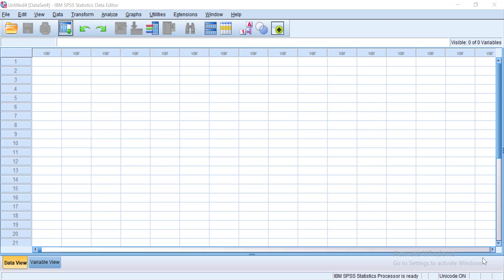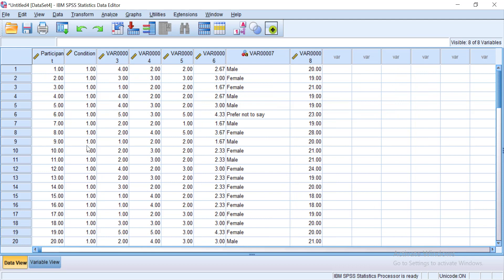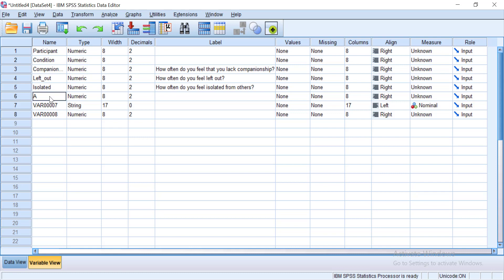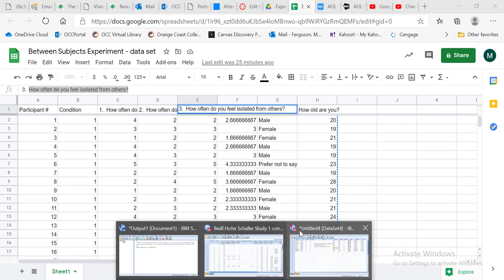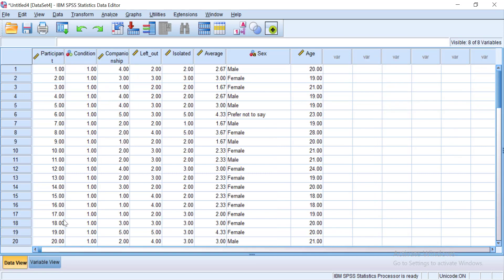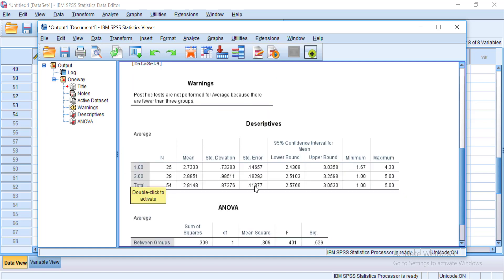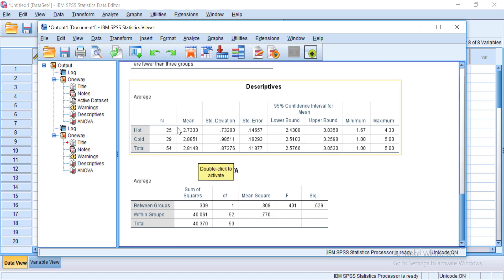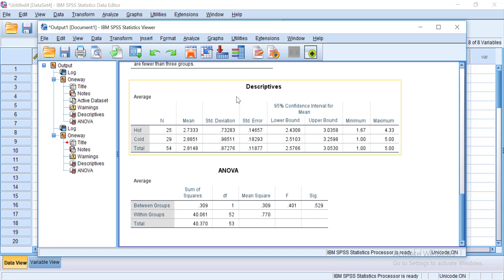Google form data set to SPSS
This video will show you how to get your Google form data set into SPSS and also run a one-way between subjects ANOVA.